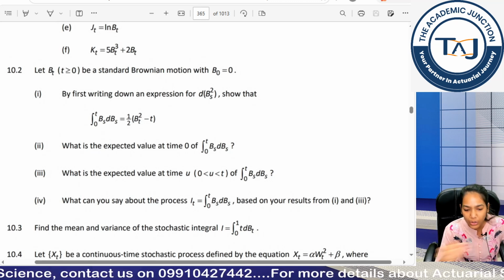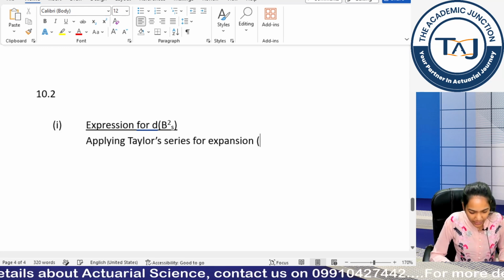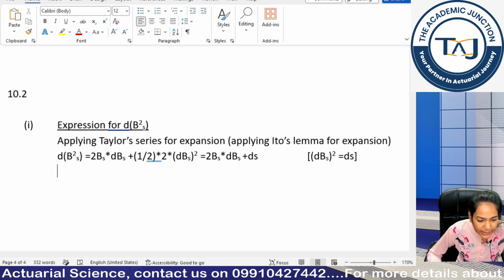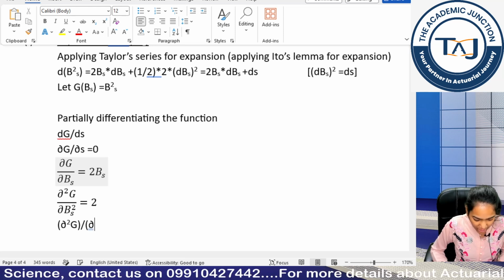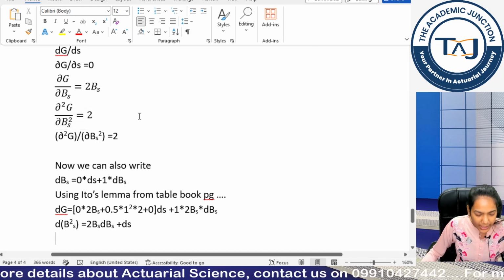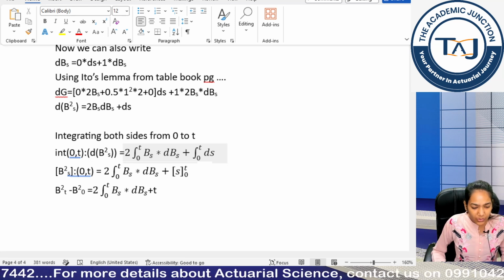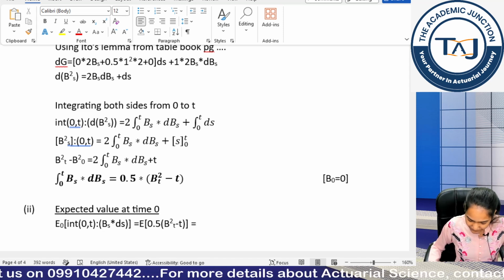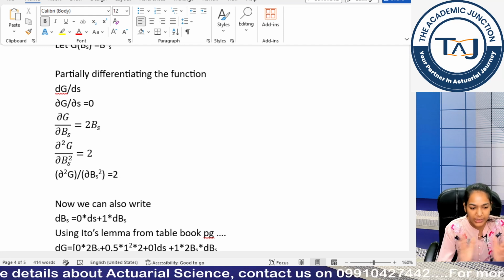CM2 Typing Class 5 | IAI / IFOA | The Academic Junction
Hello Students,

Welcome to CM2 Typing Class 5 by The Academic Junction!

This session is designed to help IAI and IFoA actuarial students improve their typing speed, accuracy, and exam-writing skills through live question practice for the CM2 paper.

In this class, you'll learn:
CM2 exam-oriented typing practice
Live question-solving techniques
Time management strategies
How to improve typing speed for actuarial exams
Common mistakes to avoid
Smart exam approach for CM2
Tips to maximize marks in the online examination

Whether you're preparing for the IAI or IFoA CM2 examination, this session will help you build confidence and improve your performance in the actual exam.

CM2 Typing Class 5
CM2 Typing
CM2 Typing Practice
CM2 Question Practice
CM2 Preparation
CM2 Exam Preparation
CM2 Actuarial Science
CM2 IAI
CM2 IFoA
CM2 Online Class
CM2 Revision
CM2 Exam Strategy
CM2 Study Plan
Institute of Actuaries of India
IAI
IFoA
Actuarial Science
Actuary
Actuarial Coaching
Typing Practice